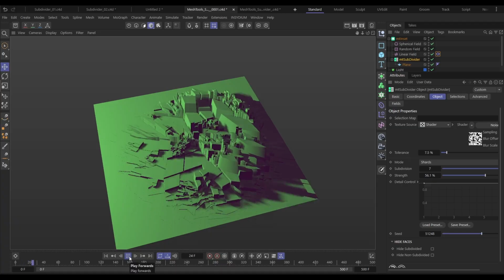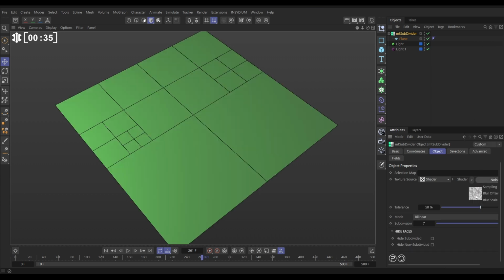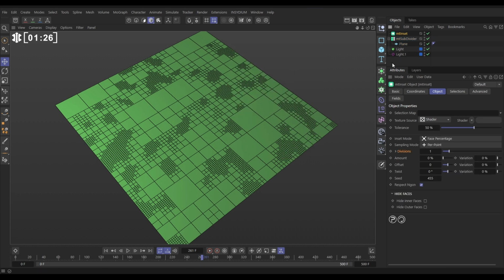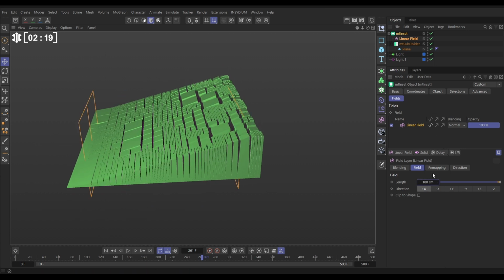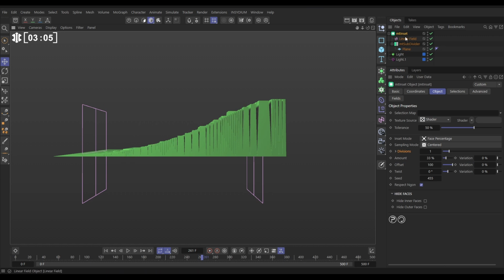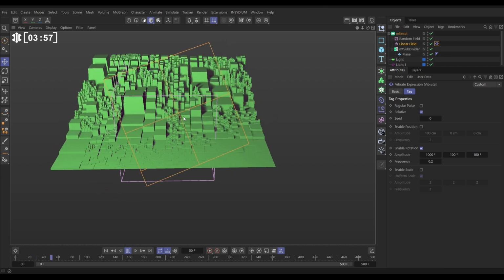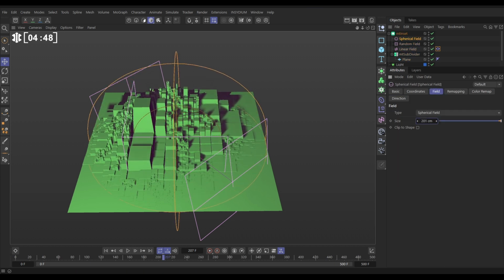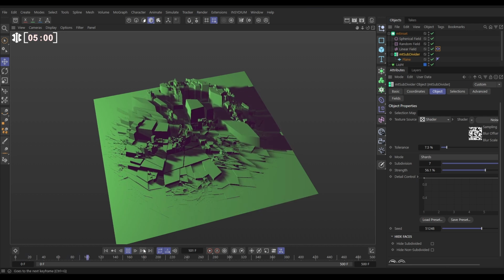Top Tip Tuesday - Dynamic Subdivisions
In this week’s Top Tip Tuesday, we use layered MeshTools features and fields to create an animated geometric scene. We explore the new modes within mtSubDivider and dynamically apply these to our base, using Noise shaders. After placing this all within mtInset, creating extruded polygon faces, we then animate everything, using layered fields and effects.

Have you checked out our Content Repository? FREE scenes to download & learn with!